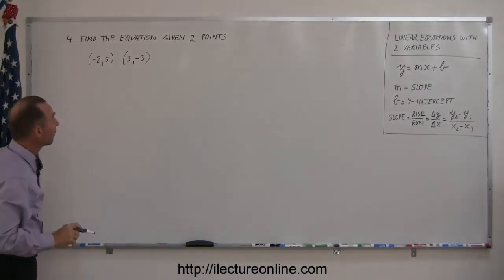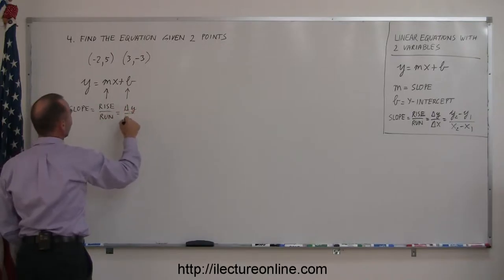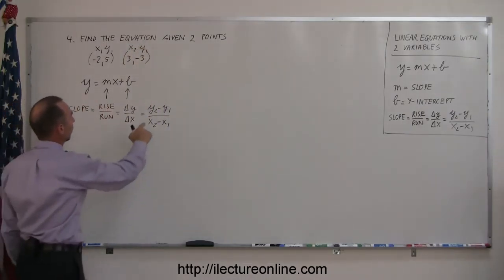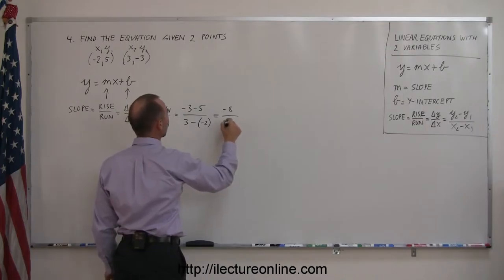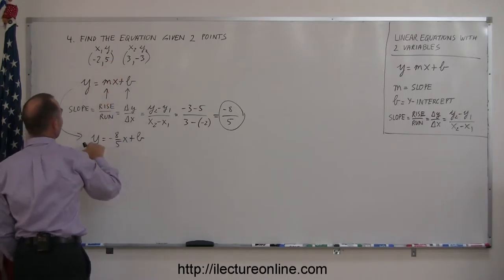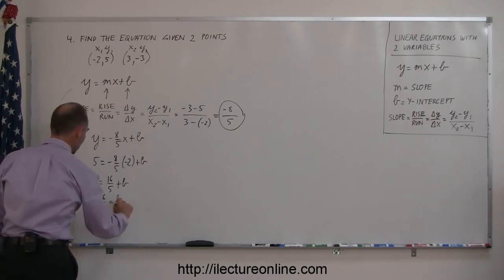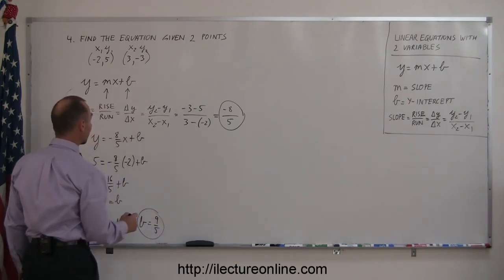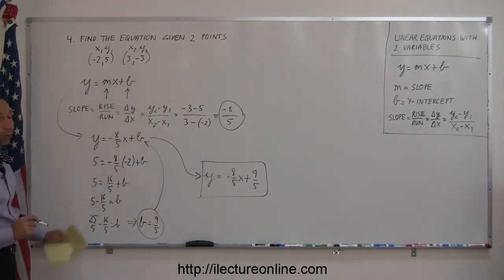2.Algebra Word Problems Find the equation from 2 points (2 of 6)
Word Problems   Find the equation from 2 points | By Predestined Future Global Leaders Academy